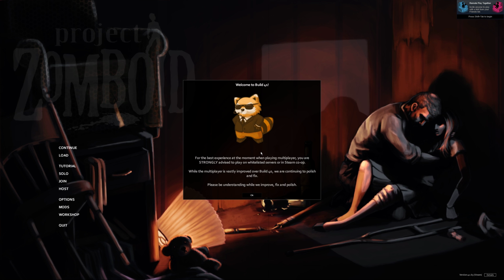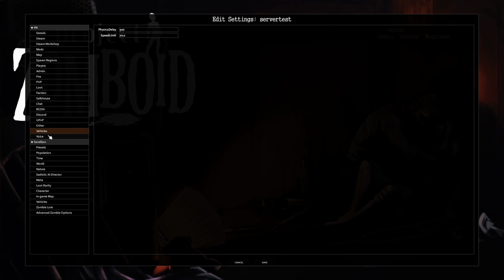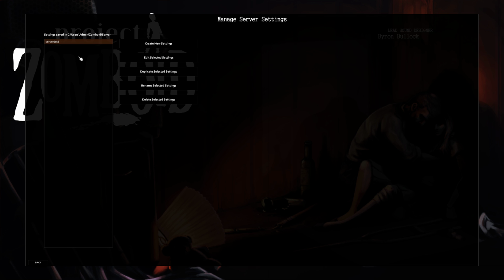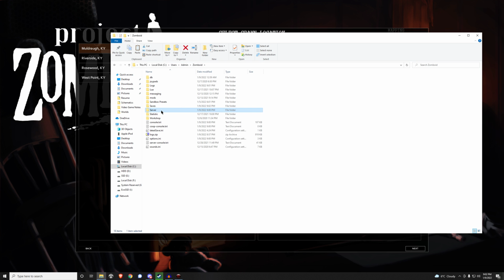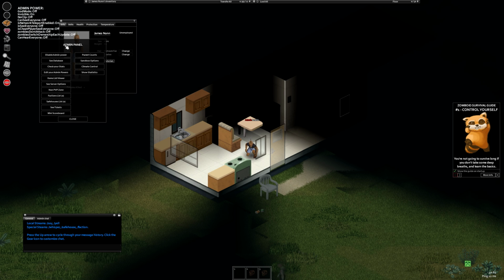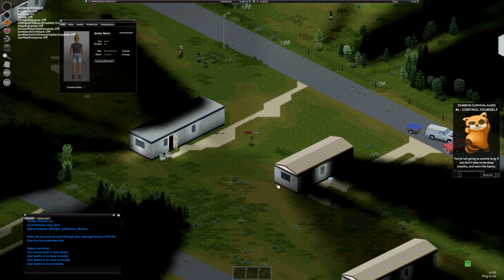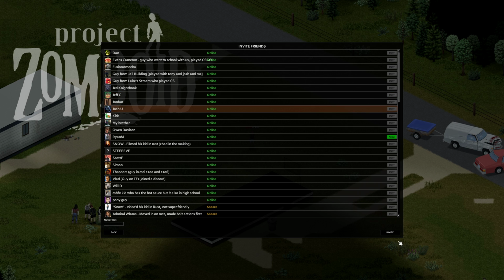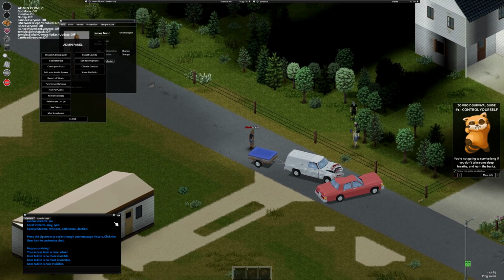How to Host/ Admin a B41 Zomboid Multiplayer Server through Steam (READ DESCRIPTION)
Running over zombies will still damage vehicles like normal, so no worries there.
You cannot resurrect dead players, but you can give them back their old XP and spawn them in their items (if their body disappears).

0:00 - Intro
0:29 - Server settings
1:05 - Read faster
1:33 - Turn off vehicle damage (doesn't effect zombie damage)
2:28 - Turn on sleeping
2:53 - Launching the server
3:23 - How to run multiple worlds (whatever folder is named 'Multiplayer' is what will be run)
4:20 - Where server settings are stored
4:49 - Why you should know how to become admin
5:25 - How to give yourself admin privilege's
6:12 - How to give players invisibility/ godmode (heal's infection)
7:21 - How to repair cars
7:54 - How to give other players skills/ XP
8:30 - How to spawn in items
8:40 - How to invite friends to the server
9:28 - Boring story nobody cares about
10:26- Conclusion